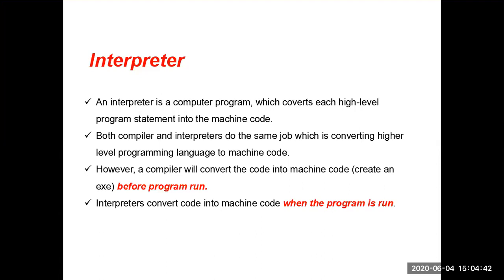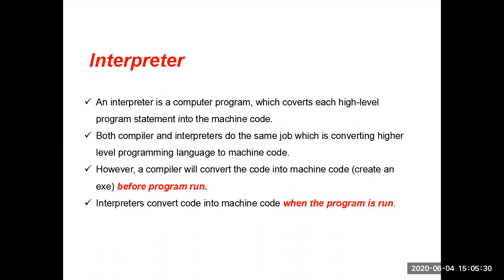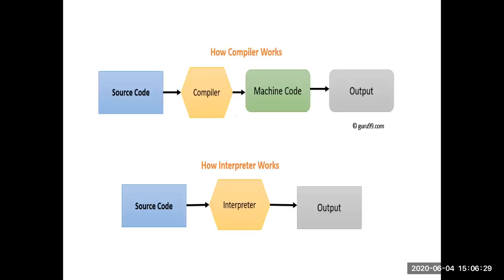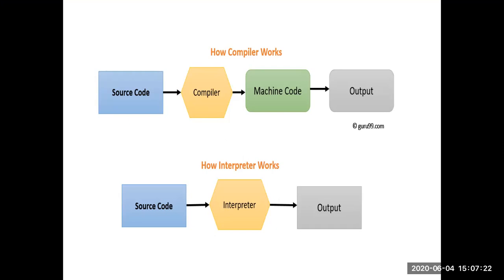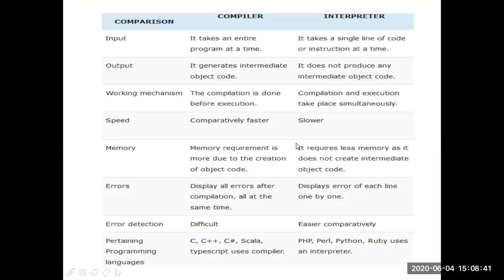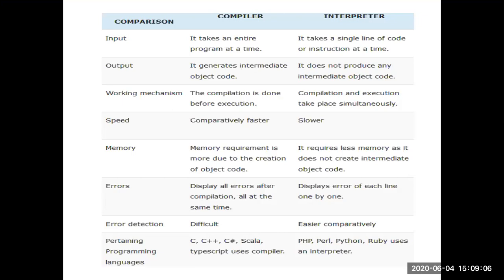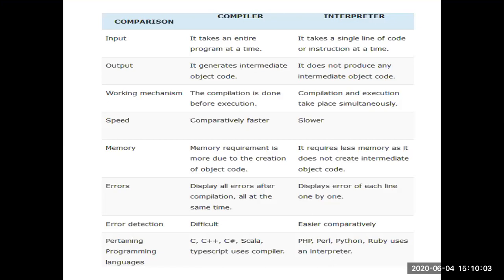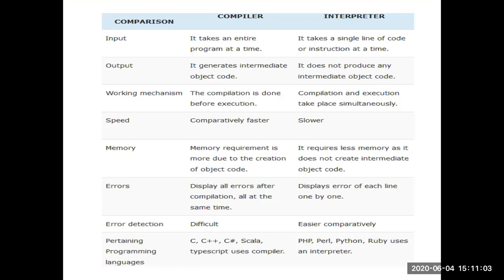Introduction to Interpreters